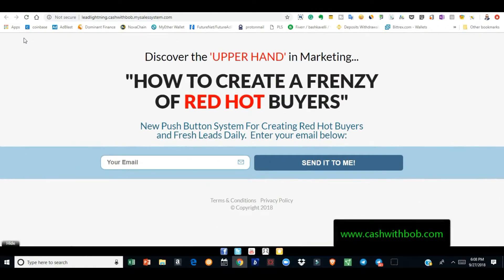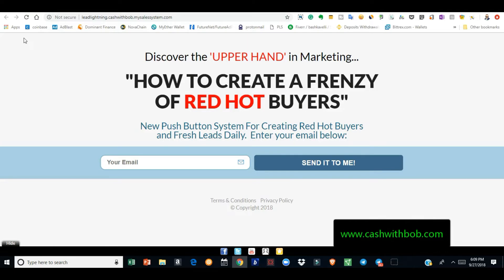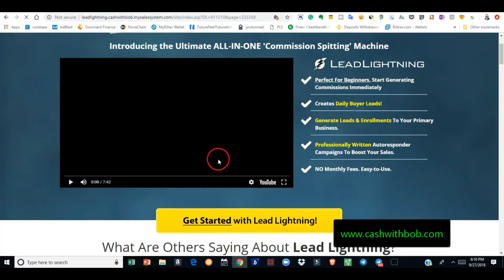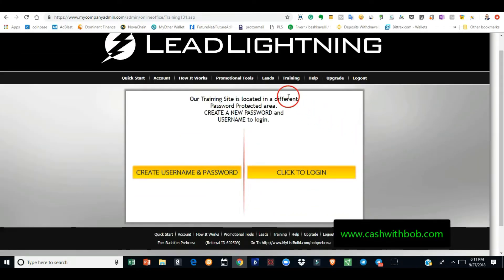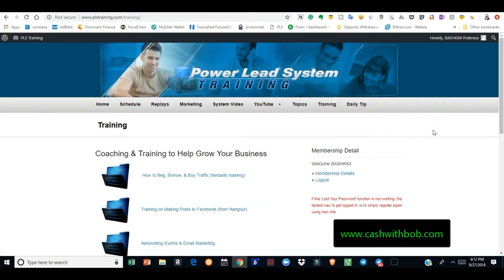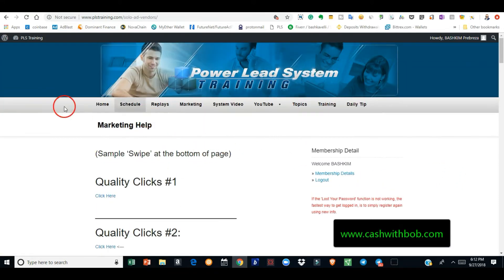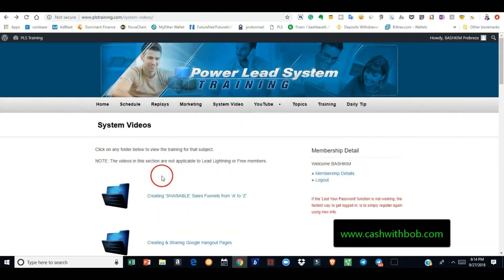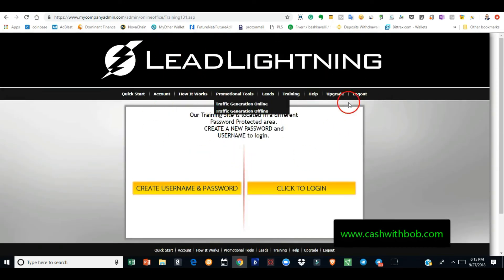Lead Lightning $7 One Time Only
Security for your Bitcoins & AltCoins